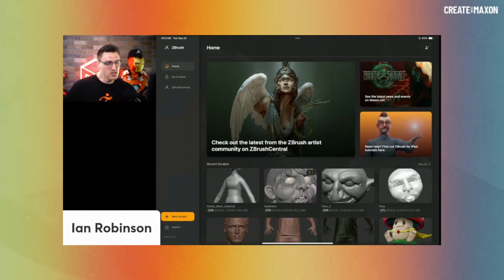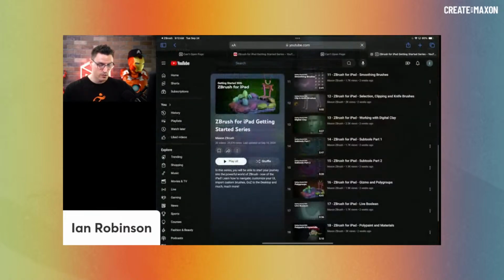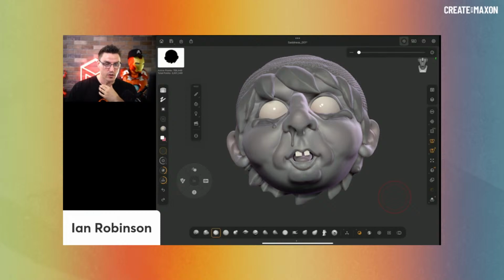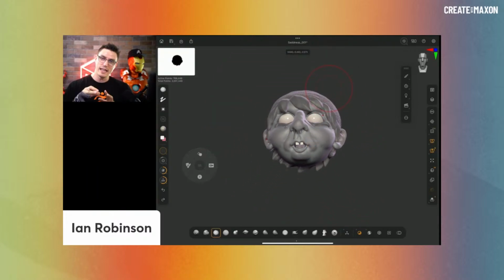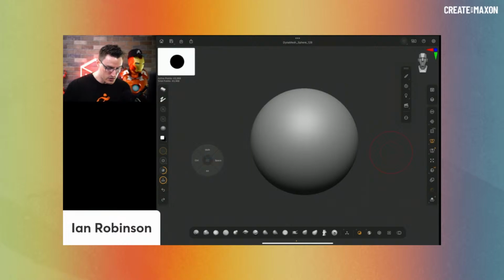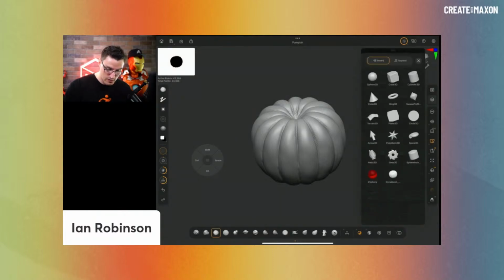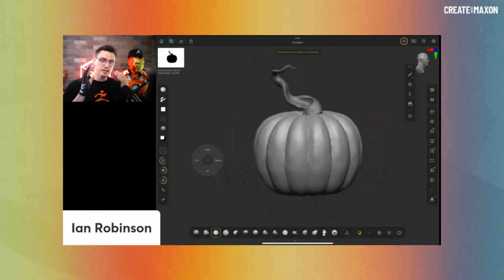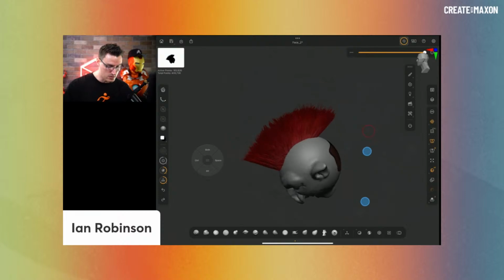Introduction to ZBrush for iPad – Create with Maxon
🚨 DOWNLOAD FREE PROJECT FILE HERE! 🚨

It’s coming to change your life as a sculptor in the best way possible – ZBrush for iPad. Join ZBrush experts Ian Robinson and Rodolfo Silva for an exciting introduction to ZBrush for iPad in this livestream. You’ll learn about the user interface and workflows optimized for iPad but with all the power of ZBrush desktop in your hands.

00:00:00 Waiting Loop
00:01:34 Welcome
00:02:04 Housekeeping

00:03:37 Today's Topics

00:04:04 ZBrush for iPad Overview
00:04:41 __ The blue dots, presenting mode
00:05:10 __ How to Get Started Series
00:05:55 __ Start Interface explained
00:07:13 Q - Pricing - free and paid
00:08:30 __ New Scupt Page

00:09:14 Sculpt Object - Sadness
00:09:42 Q - feature request, what's next
00:10:34 __ Basic User Interface, left upper
00:12:36 __ Basic User Interface, right upper
00:15:22 Q - Mirroring
00:15:51 __ Basic User Interface, right side bar[1]
00:16:11 Tip - Drag menus on the screen, floating
00:17:23 __ Separate Sub Tool list, main tools
00:18:11 __ Best Preview Render - BPR button
00:18:24 __ Basic User Interface, right side bar[2]
00:18:26 __ Demo, Local Global Symmetry
00:19:09 __ Basic User Interface, right side bar[3]

00:19:24 Q - Split screen
00:19:41 Q - iPad vs Computer version limits
00:20:39 Q - UV support
00:21:30 Q - Ian's iPad specs
00:21:50 Q - Which iOS
00:22:10 Q - Instal Brush
00:23:14 q - USB sticks as storage

00:23:35 __ Basic User Interface, left sidebar, Brushes [1]
00:24:19 Tip - use a keyboard for hotkeys - shortcut
00:25:39 __ Basic User Interface, left sidebar, Brushes [2]
00:27:16 Tip - Brush Focal Shift, three fingers
00:27:46 __ Basic User Interface, Bottom Bar
00:29:21 __ Basic User Interface, non bar based items

00:31:41 Q - ZModeler coming next
00:31:44 Tip - Edge loops tricks, Slice Curve
00:35:24 Q - Icons to words interface
00:36:24 Tip - Bevels and Cut
00:38:08 Q - Left-right-hand modes
00:38:31 Tip - Save Memory, Quick Save, User Settings
00:39:57 Q - Plug-ins for iPad ZBrush
00:40:54 Q - Force the order - moved

00:41:06 Create With Maxon - Pumpkin Session
00:41:31 __ TransformRadial Symmetry
00:42:15 __ Advantage of the Apple Pencil Pro
00:42:52 __ Parameter - Calculator
00:43:27 __ Lazy Mouse
00:44:41 __ Brush, Clay Build Up

00:45:10 Tip - Customization [1]
00:45:50 Q - Max Polycount per SubTool
00:46:27 Q - Multiple brush import
00:47:13 Tip - Customization [2], Brushes, Menu

00:50:00 __ SubTool, add Cylinder for Stem, inflate
00:50:44 __ Snake Hook, Sculptris, Dynamesh
00:51:38 __ Trimm Dynamic, Polish, Bend Curve, Twist

00:53:28 Q - Custom menus renamed
00:53:50 Q - Already subscribed to ZBrush, free
00:55:10 Q -- How to get it, sign in, activate, done

00:56:56 __ Next steps, Pumpkin, fixing some details
00:58:14 __ Sorry, for the mini stream break
00:58:25 __ Backface Mask, Move Infinite
01:00:04 __ Summary so far

01:00:41 FiberMesh, Hair
01:01:54 __ Nosedude-FiberMesh example
01:03:12 __ Save results, SubTool
01:03:40 __ Grooming Brush
01:04:40 __ Spike it

01:05:33 Q - How complete is Fibermesh
01:05:57 Q - How about Redshift 3D
01:06:12 Q - Mask, Fill, Extract, Thickness

01:09:05 Wrapping up, thank you and Bye